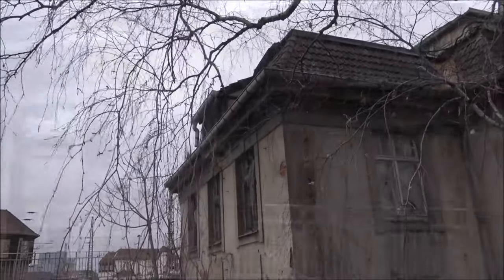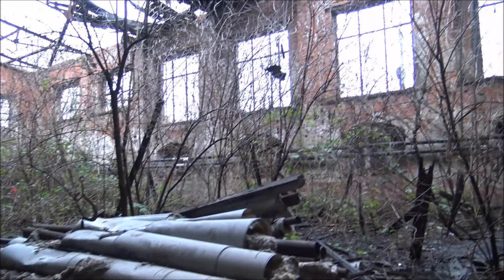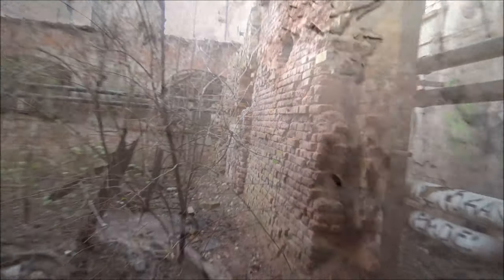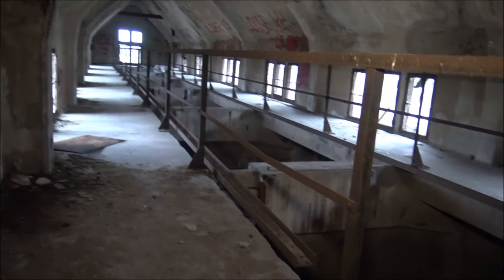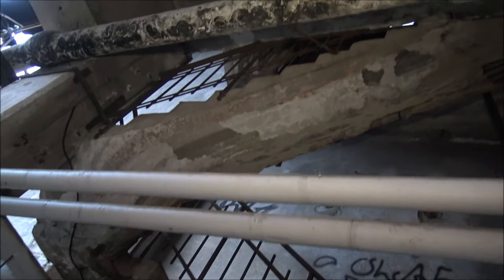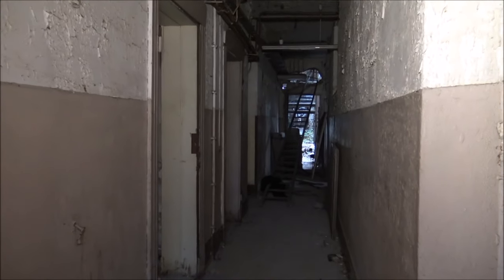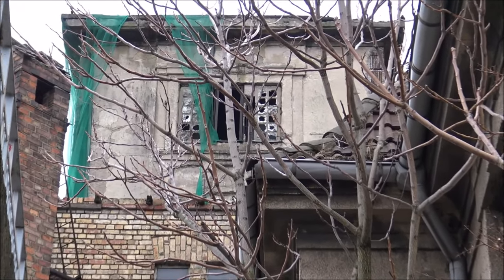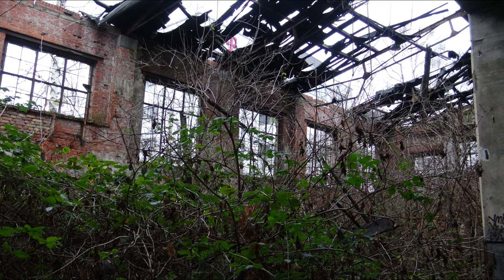Verlassenes Reichsbahn Heizwerk | 012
Im diesem Video zeigen wir Euch das ehemalige Fernheizwerk des Hauptbahnhofes Leipzig.
Vermutlich wurde das Gebäude im Zuge des
Hauptbahnhof-Umbaus erreichtet. Denn fakt ist, der Bahnhof verbrauchte immense Energien und somit kam für die Versorgung von Wärme und Warmwasser nur ein Fernheizwerk infrage. Interessanterweise baute man also mitten in das Stadtzentrum ein Kohle-Heizwerk, was aus heutiger Sicht mehr als fraglich ist.

Mit Ende der 80.er Jahre und dem unmittelbaren Ende der DDR verschwanden auch nach und nach die Schornsteine aus der Stadt.

Das Fernheizwerk ist heute nach etwa 30 Jahren Verfall noch immer sich selbst überlassen. Ein Abriss kommt nicht infrage.
Als technisches Denkmal wird die Deutsche Bahn als Eigentümer sehr wahrscheinlich noch länger mit dem Objekt zutun haben.

Der Zustand war teilweise gut und sehr robust bis hin zu völlig verwildert und eingestürzt. Im Kesselraum, welcher
den größten Teil der Anlage stellt, ist nur wenig aus Betriebstagen wieder zuerkennen. Der Hauptkessel ist völlig zerstört und
völlig so wie der Rest des Kesselraumes zugewachsen. Grund dafür ist das komplett zerstörte Dach was in Fetzten vom Himmel hängt.

Die Trichteranlage für die Kohle ist dagegen vollkommen in Schuss und wirkte sehr robust. Der Büro- und Verwaltungsteil der
Anlage war relativ uninteressant, wobei wir den oberen Teil nicht sehen konnten. Ein schlafender Obdachloser versperrte uns den Weg in die weite Etage.

Über das Gebäude gibt es keine Informationen, Keine Eintragungen, Erzählungen oder Bilder, nicht mal eine Adresse gibt es. Was wir gefunden haben ist eine Objektnummer und eine Listung im Register der Technischen Denkmale in Leipzig.

Für Informationen über dieses und weiterer Objekte sind wir Euch immer dankbar!

Schaut doch mal bei uns vorbei, es lohnt sich!

AKTUELLES EQUIPMENT

SONY ALPHA 6000 + SONY SEL-P1650

NEEWER CN160 LED VIDEOLEUCHTE

DAYISS® XML-T6 x12 CREE LICHTWERFER

MSI TRIDENT 3 (16GB RAM, i7 7700, 3,6 GHz, GeForce GTX 1060)

RESERVE

SONY CYBERSHOT DSC F828 + SONY HVL F1000 BLITZGERÄT

EHEMALIGES EQUIPMENT BIS 2016

SONY ALPHA 58 + SONY SAM II 18-55

SONY ALPHA 300 + SONY SAM II 18-55